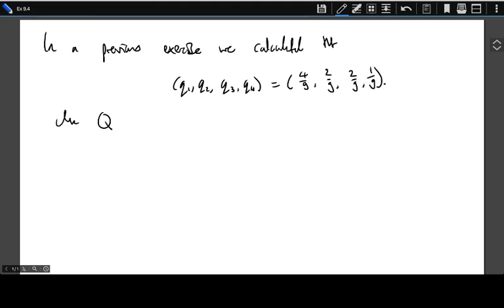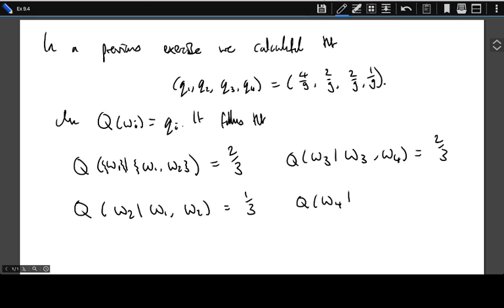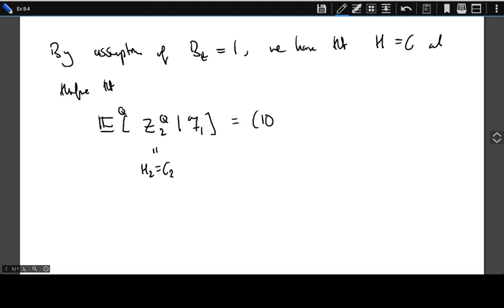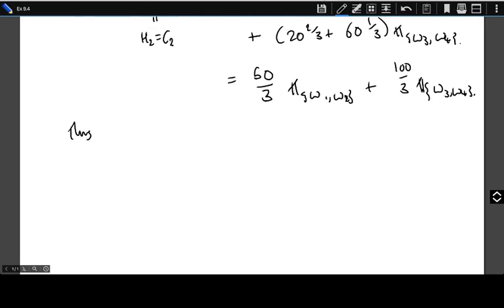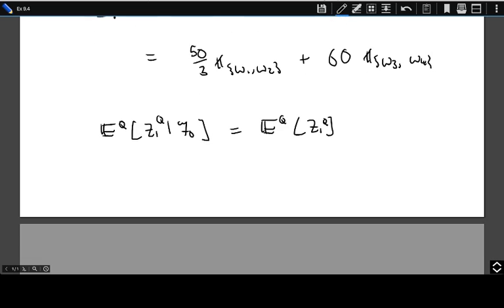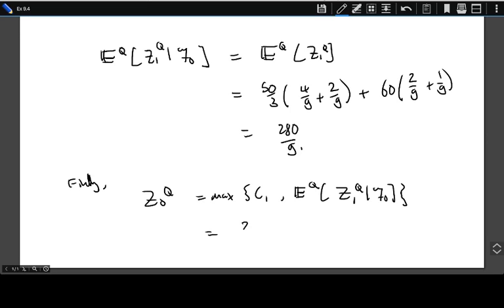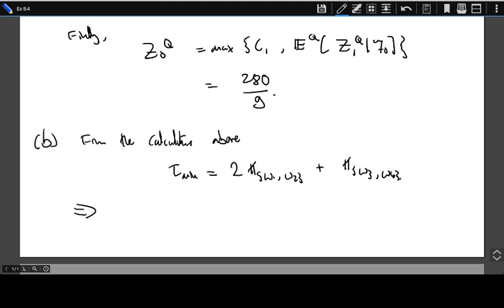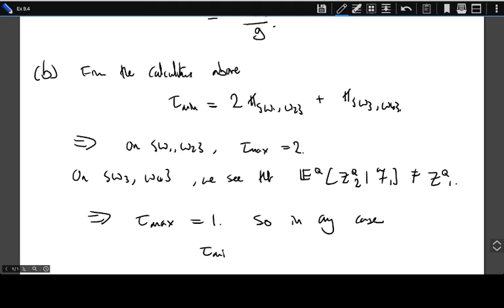Mathematical Finance Exercise 9.4 Solution